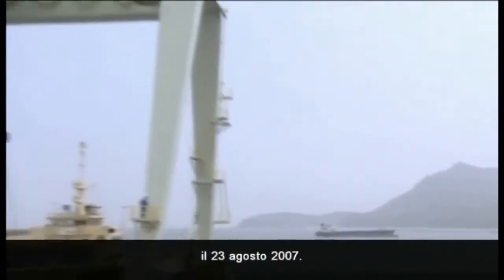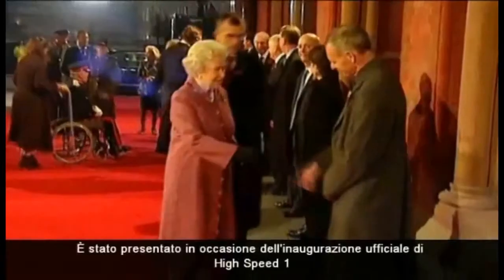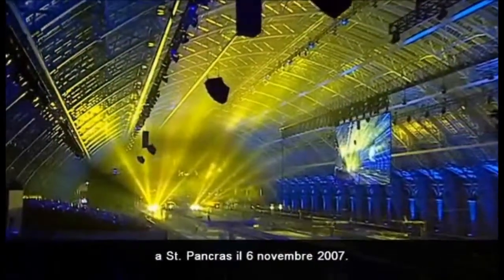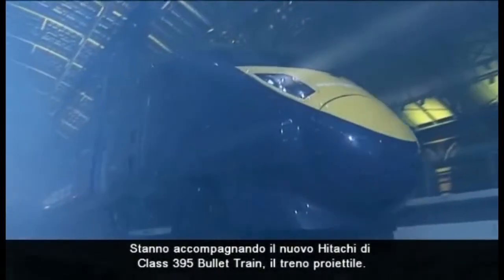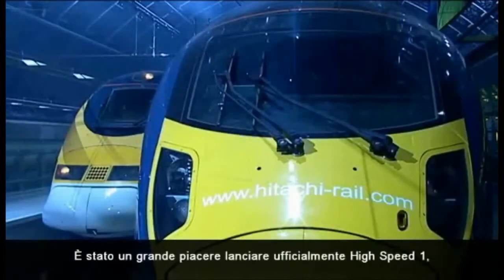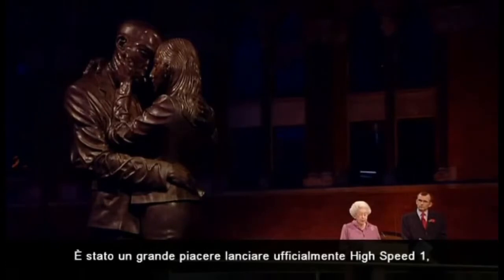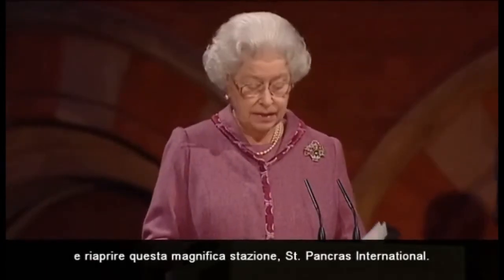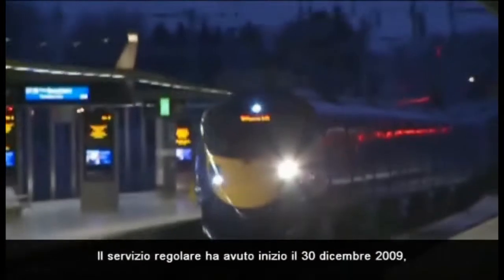Treno Pendolare Hitachi Class 395 : panoramica - Hitachi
Class 395 è il primo treno di Hitachi in servizio regolare in Europa. Questi treni Hitachi forniscono il servizio ferroviario nazionale più rapido nel Regno Unito e sono in grado di operare a una velocità massima di 140 miglia all'ora (circa 255km/h). Lo studio analitico presenta diversi aspetti fondamentali del progetto Class 395 e mostra alcune delle ragioni principali che ne hanno decretato il successo.